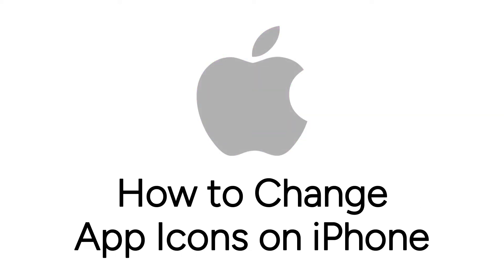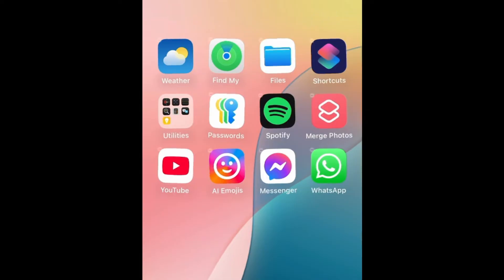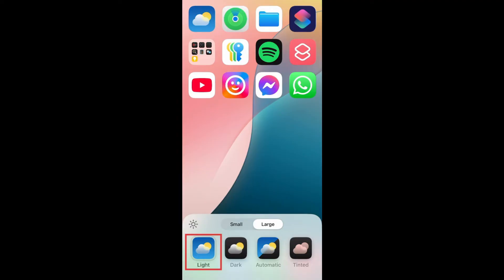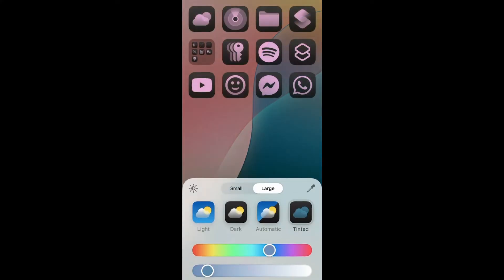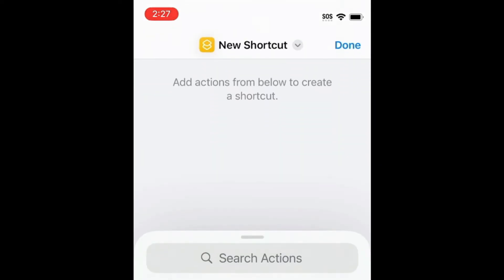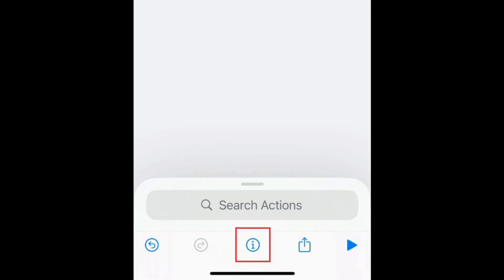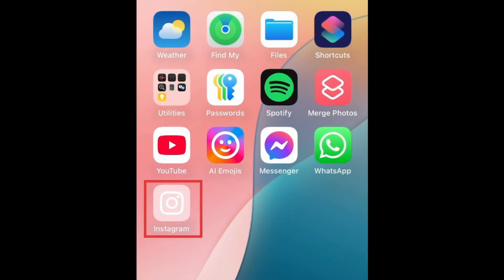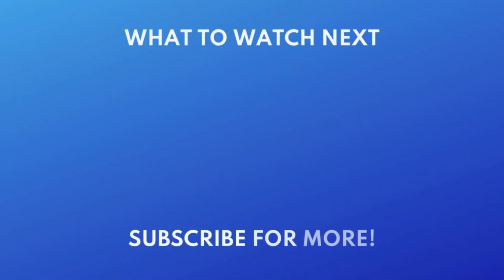How to Change App Icons on iPhone (Full Guide)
Want to customize your app icons on your iPhone home screen, but not sure how? Watch this video to learn how to hange your app icons on iPhone.

You can customize your app icons using built-in tools and options in iOS, or set up your own custom app icons using the Shortcuts app. You can use photos from your camera roll, or download icons with a style you like from websites like flaticon.com or icons8.com. We’ll have these linked in the description box.

To edit the look of your app icons using the built-in options in iOS, hold your finger down in the empty space on your home screen, and tap Edit in the top left corner. Then select Customize to get options to change the style of your app icons. In the menu at the bottom, you can choose to have small or large app icons. The small option is the default size we’re used to. The large one makes app icons and widgets a little larger and removes their labels. This gives a really nice clean look with a bit less space between icons.

Another way to edit your app icons is to choose between light and dark styles, or choose automatic to have your app icons switch between light and dark depending on the light/dark setting of your device as a whole. You can tap the sun icon on the left to make your wallpaper dark or light separately from your app icons. If you select Tinted, you can add a coloured tint to your app icons to make them more cohesive. Use the coloured sliders at the bottom to choose the tint colour. You can tap the dropper icon to select a colour from your wallpaper to use as the tint. The style settings will apply to all pages of your home screen. Tap outside of the menu to exit customization mode.

If you want to add completely custom icons for your apps, first open the Shortcuts app. If you don’t see this in your app library, you can re-download it for free from the app store. Tap the plus sign in the top right corner to create a new shortcut. Tap New Shortcut, then select Rename. Type in what you’d like to name this shortcut. I’ll be using the name of the app I want this shortcut to open. Tap Done to save. Then tap Open App. Tap App. Then select the app you want this shortcut to open. Tap the info button at the bottom, then select Add to Home Screen. You can create an icon here using the provided options, or tap the photo option and import a photo or file from your device to use as the icon for this shortcut. Adjust the crop of your icon, then tap Choose. Tap Add to add this shortcut to your home screen. Your new app shortcut will then be set up. You can then go ahead and remove the original app icon from your home screen, but be sure not to fully delete the app so your shortcut still works. Repeat this process to create shortcuts for any other apps you want to add custom home screen icons for.